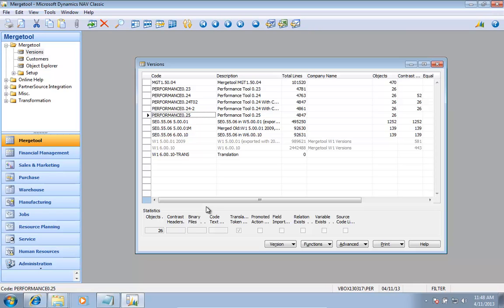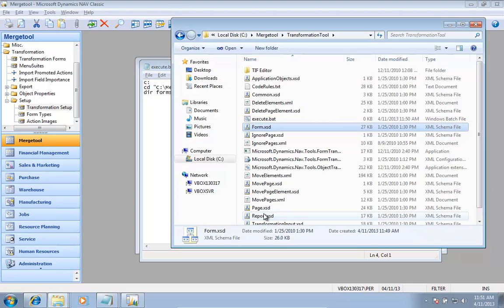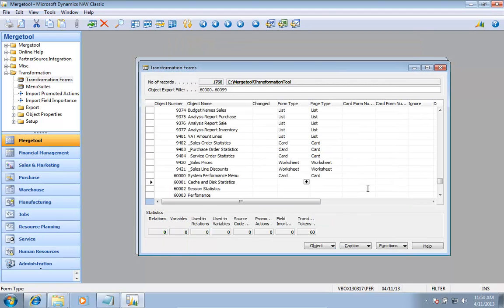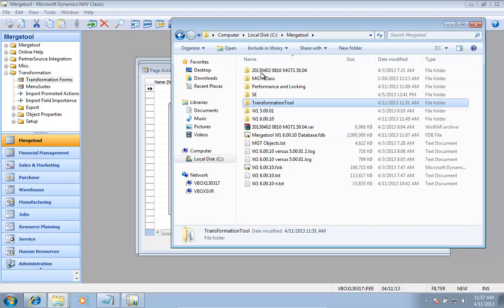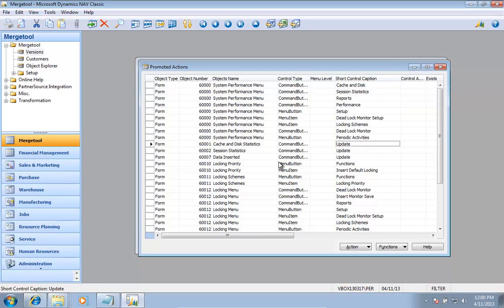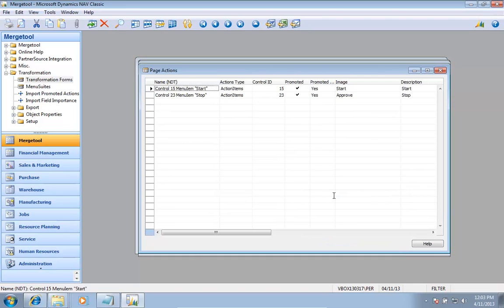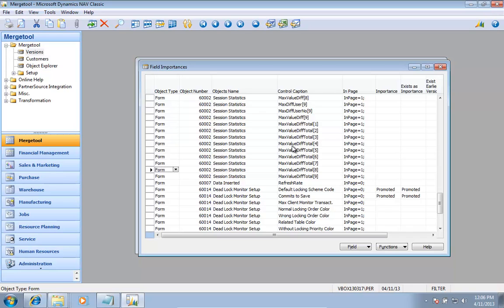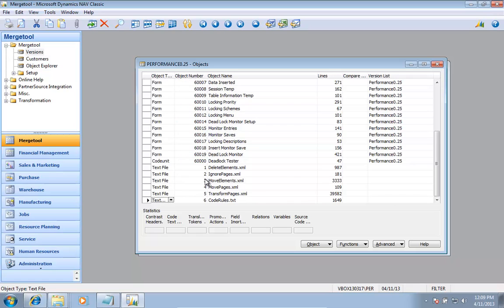Mergetool 2.3 Form Transformation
The tool provided by Microsoft has been integrated with the Mergetool. This provide lookup and many enhanced features.